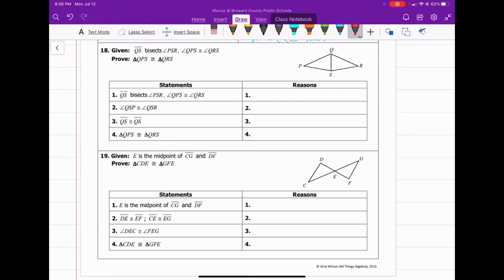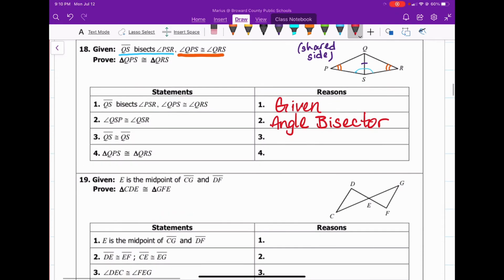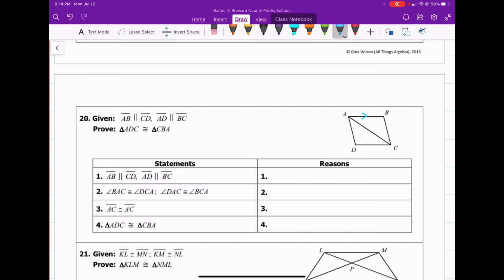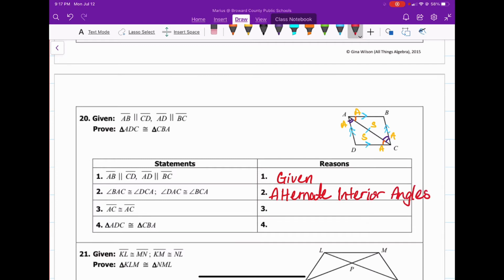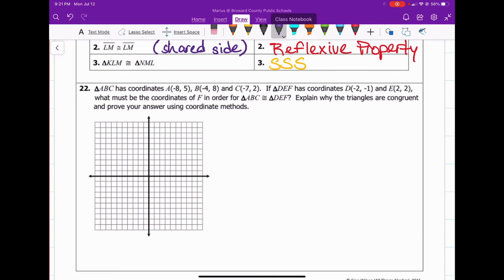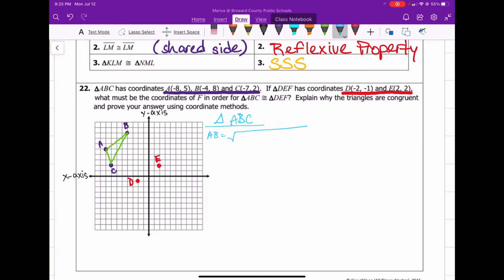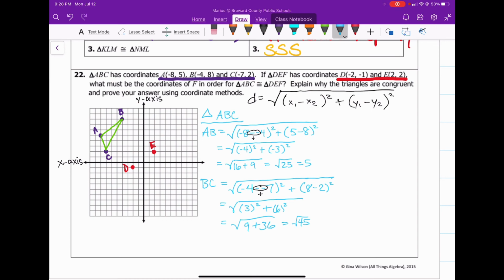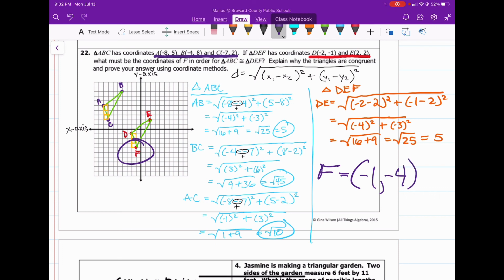Proving Congruent Triangles - part 2